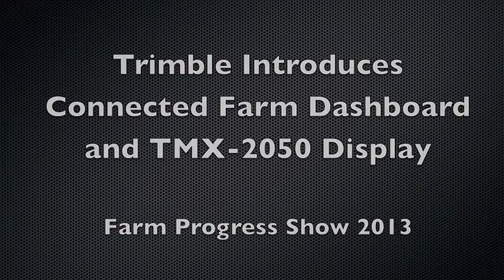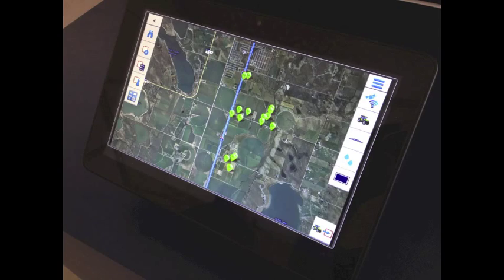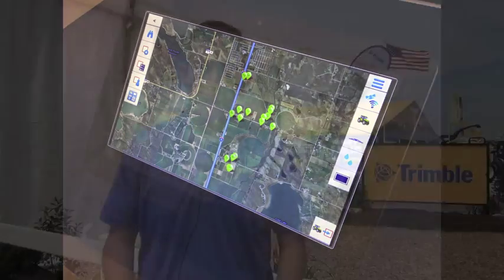Trimble Introduces Connected Farm Dashboard and TMX 2050 Display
Mike Martinez, Market Manager in Trimble's Ag Division announces the introduction of the Connected Farm Dashboard and the new Trimble TMX-2050 Display.

The Connected Farm Dashboard provides one centralized location for farmers to view key information impacting their operations.